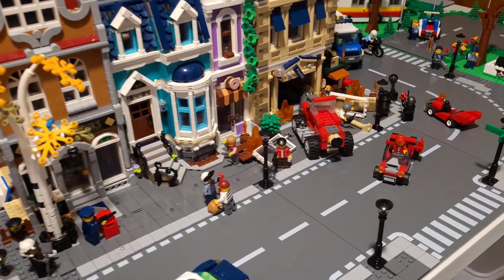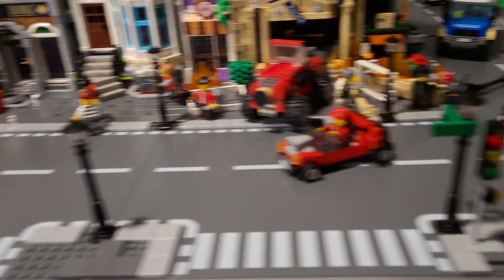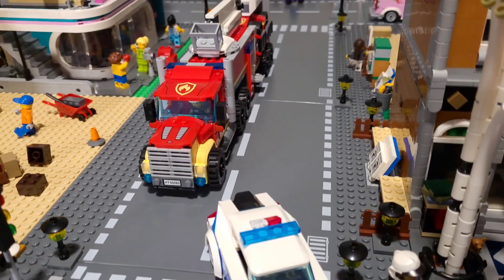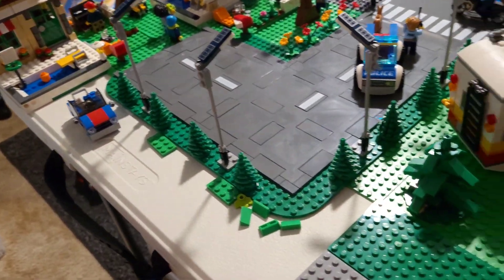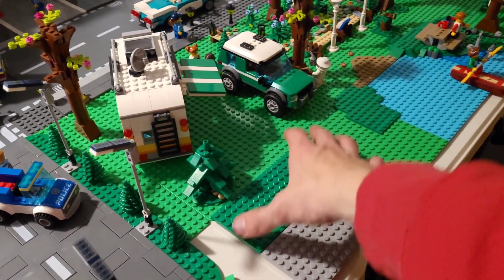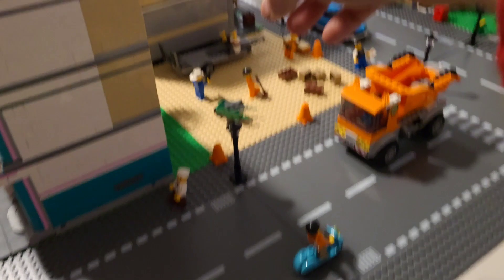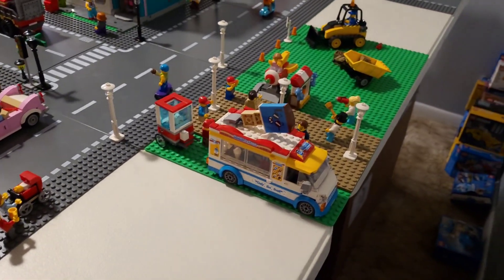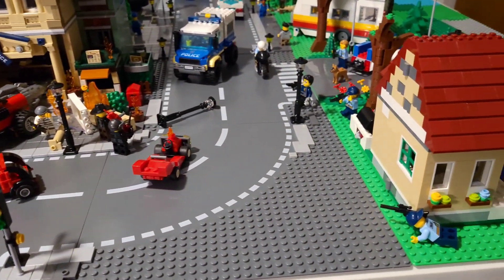❗ LEGO City Update 03/27/21 Cops VS Robbers + Neighborhood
We have a new scene in Bricksville this week. The "Reds," a gang of misfits and outlaws, has driven the driller straight into Bricksville Police Department HQ and broke their leader, Red, out of jail!

I hope you all enjoy this scene, it was a lot of fun for me. This week, we have a new building planned and will, hopefully, be able to start detailing the city again. I hope to see you all this week! Have a good one!